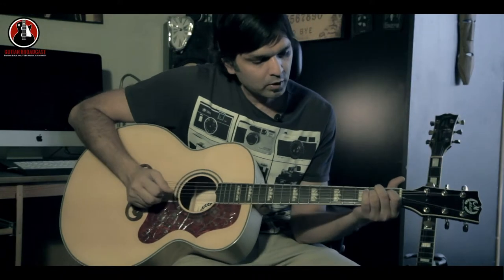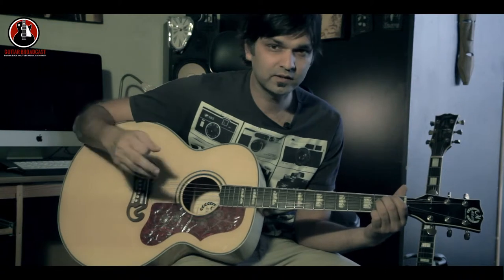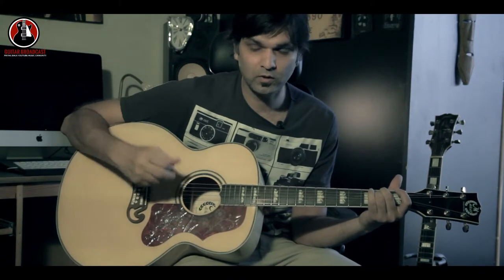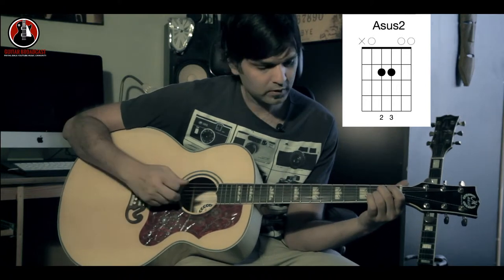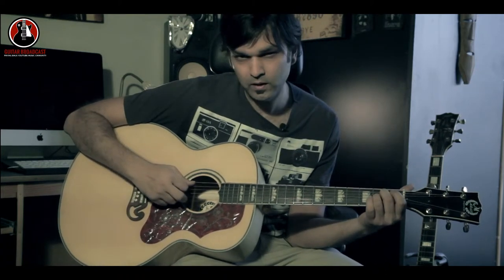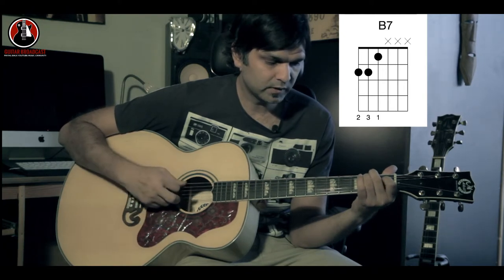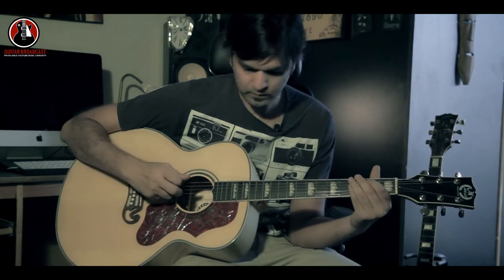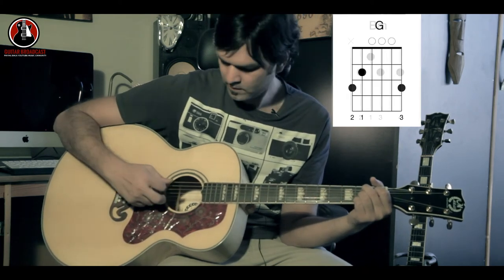People Are Strange Guitar Lesson - The Doors - Riff + Guitar Chords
Old Times Classic the doors People are Strange guitar lesson includes Riff + guitar chords by 1970s Rock n Rolls Icons Jim Morrison. Riff + Guitar chords for people are strange are played over the entire song.

A Guitar lesson is intended to teach you how to play class songs people are strange with an easy and understandable way of learning.